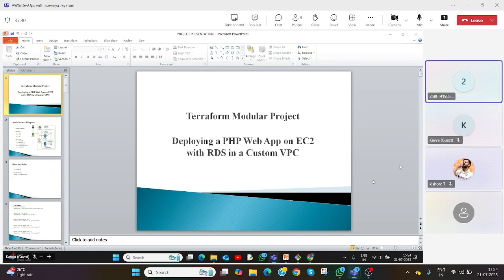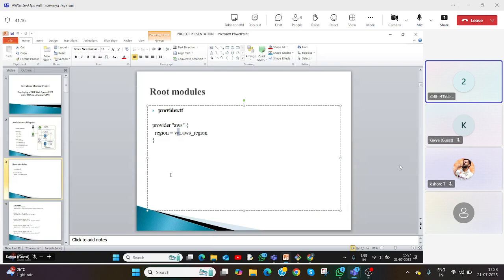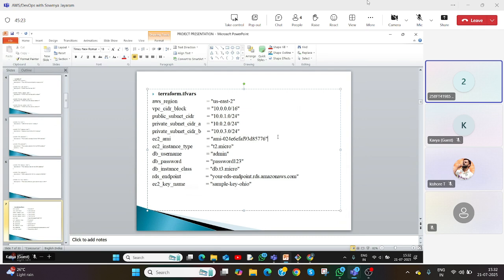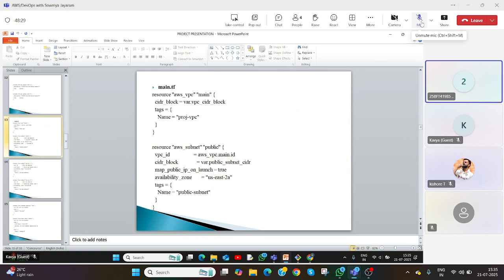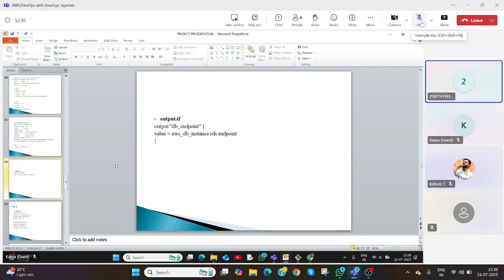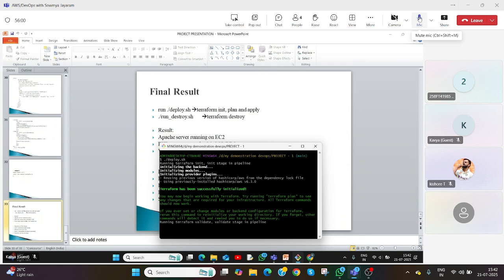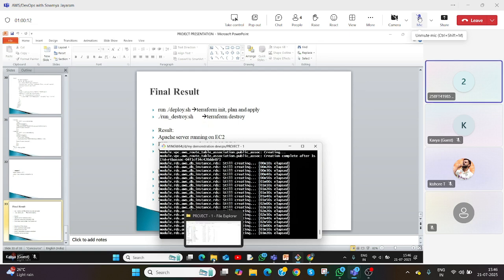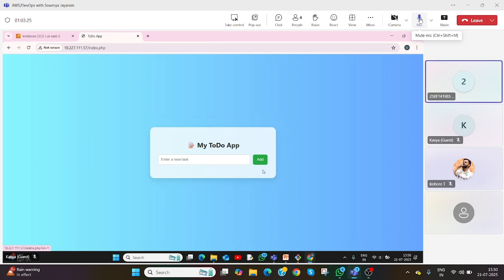PROJECT DEMO - Todo PHP Application Deployment using Terraform Modules